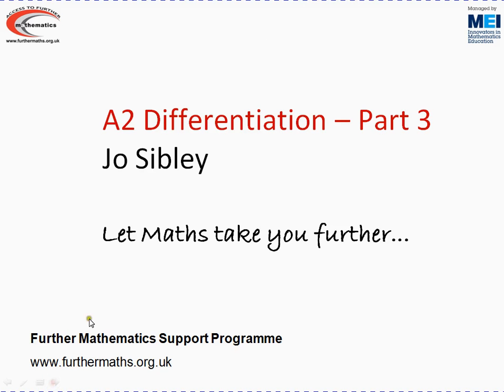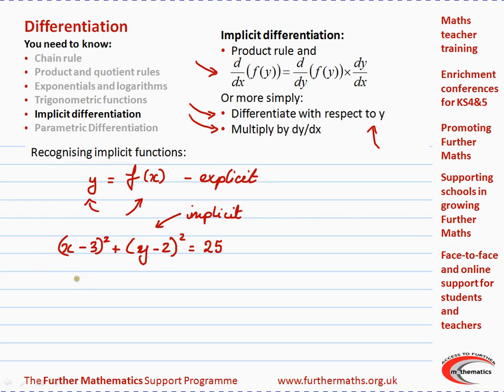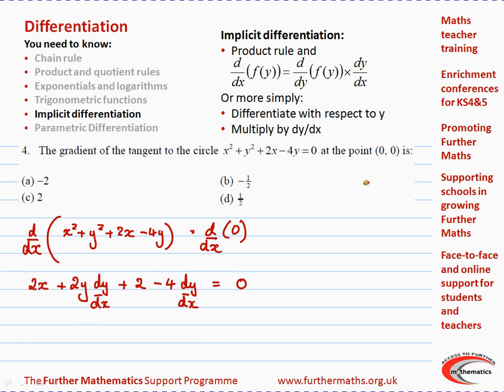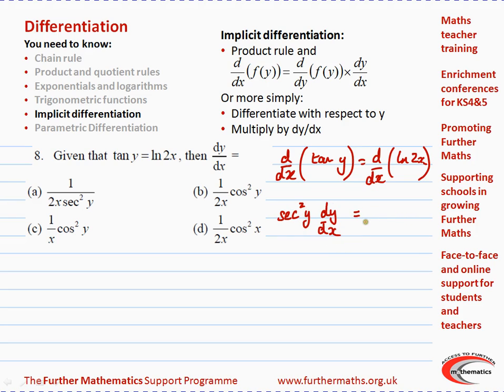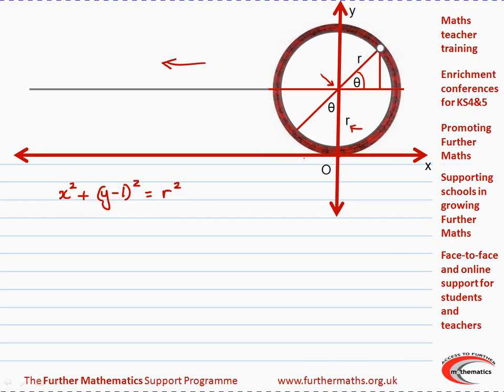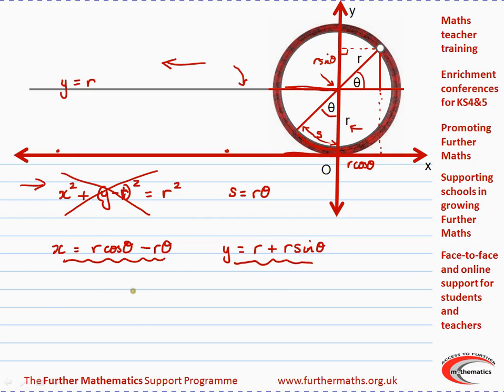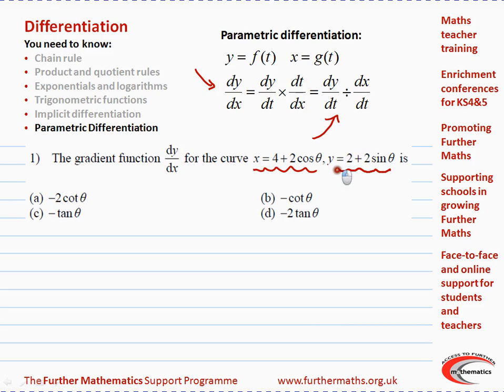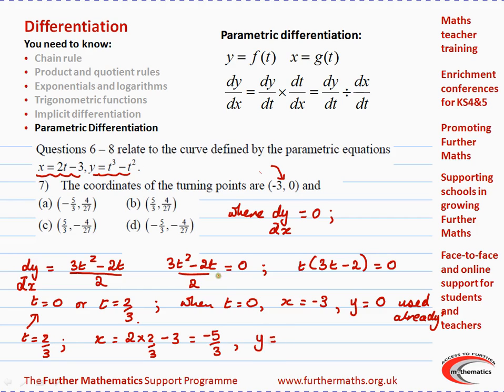FMSP A2 Differentiation Part 3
This covers implicit and parametric differentiation and includes a little nugget of non-examinable enrichment material on parametric equations.